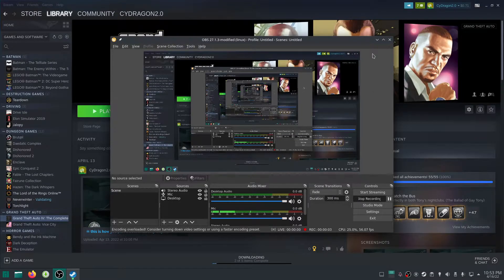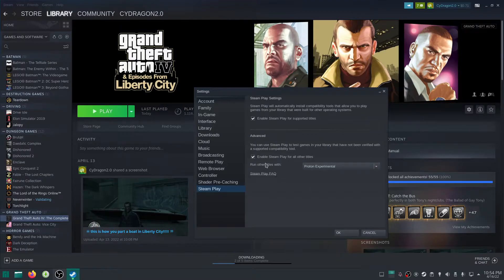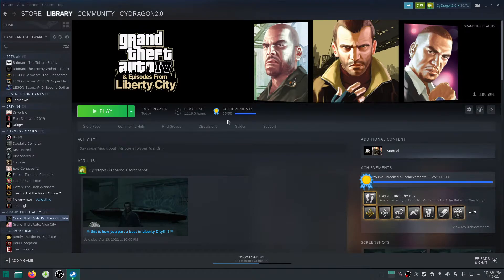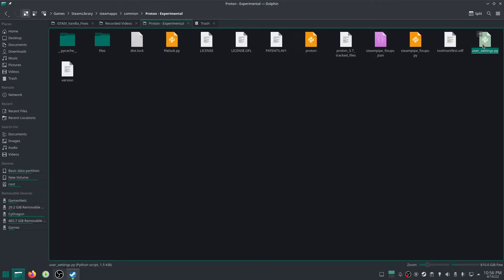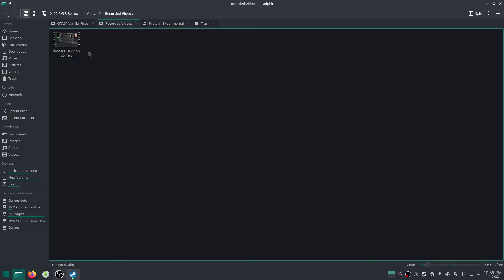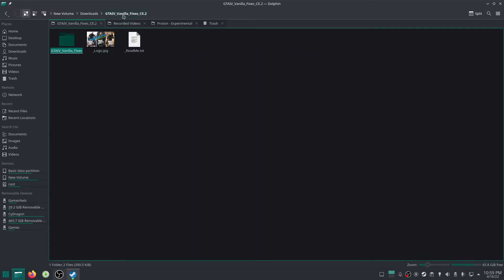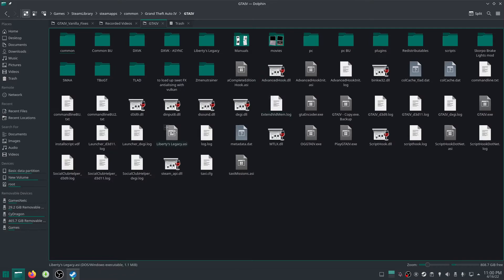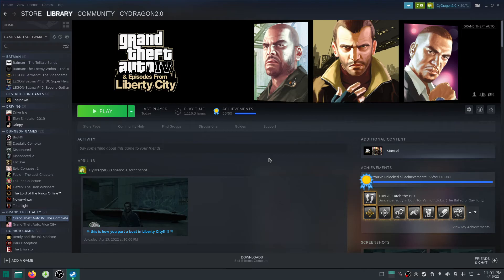How to Play GTA IV in Linux using Steam Proton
Hi Guys i thought of making this video on how to play GTA IV in Linux in the most current way... using Steam Proton! in this video I'll talk about what Linux Distro i am using and of course where in steam to go to enable Steam Proton (it's your choice of Experimental or any of the versions available)
and Happy Resurrection and God bless you all!!